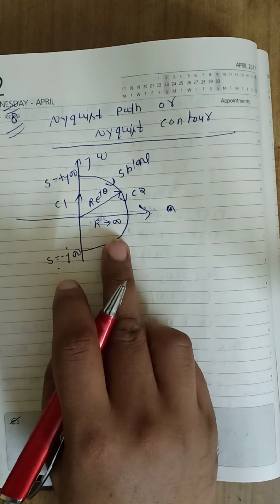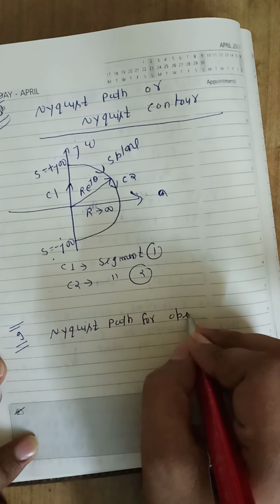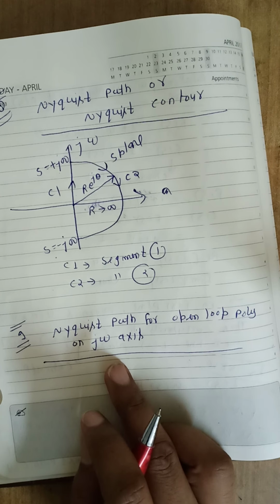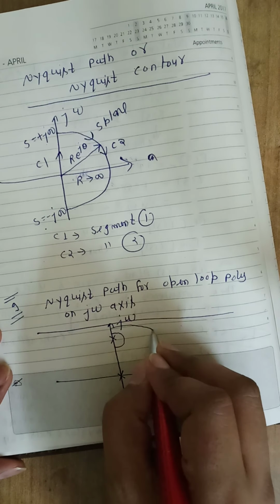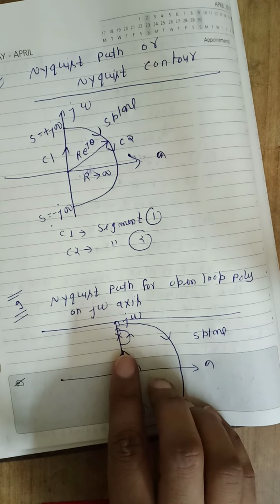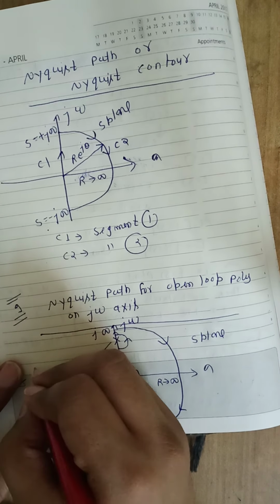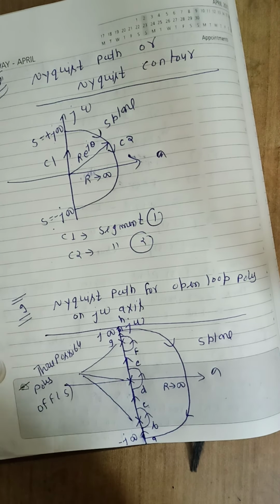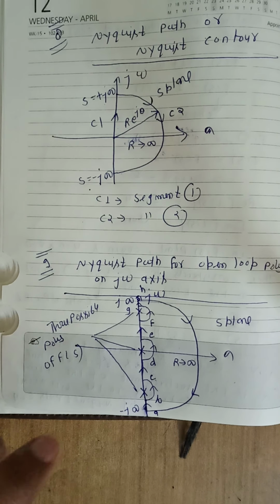Video_10_4_Nyquist stability criterion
Frequency domain anlysis